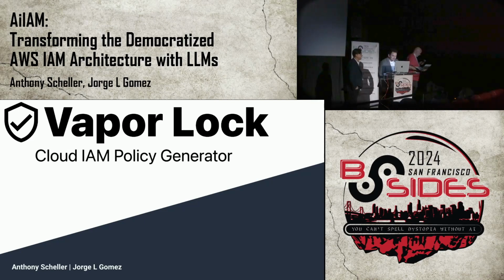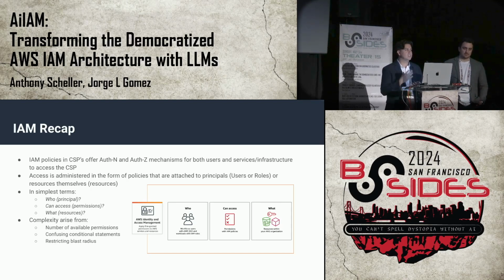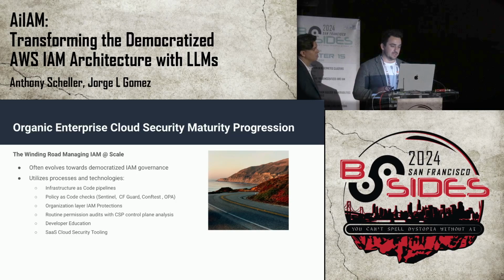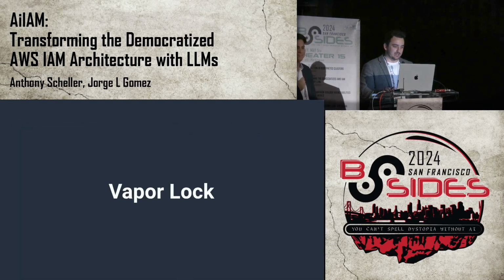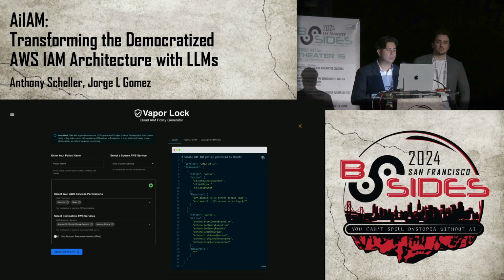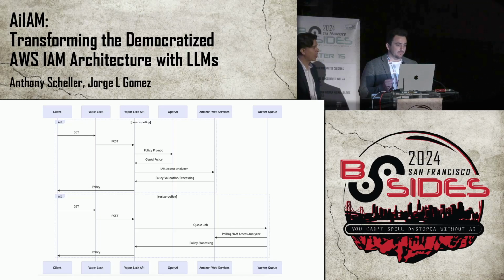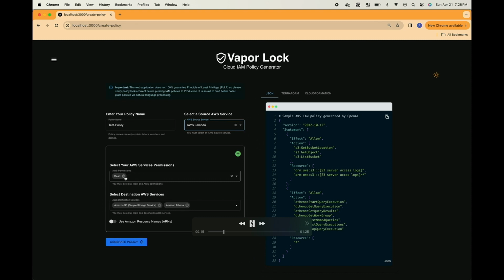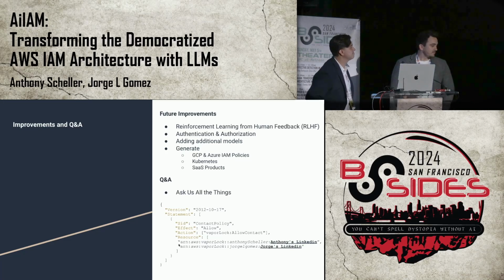BSidesSF 2024 - AiIAM: Transforming the Democratized AWS IAM... (Anthony Scheller, Jorge L Gomez)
AiIAM: Transforming the Democratized AWS IAM Architecture with LLMs

Anthony Scheller, Jorge L Gomez

Watch how AiIM (AI Identity Management) simplifies the principle of least privilege by using a developer-first service leveraging LLMs to automate AWS IAM policy generation. By empowering developers and following a democratized AWS IAM strategy, you too can say goodbye to manual security reviews.